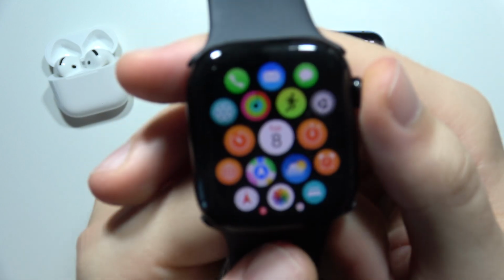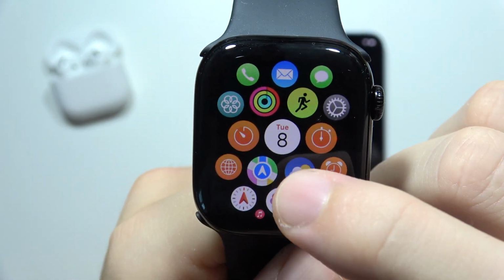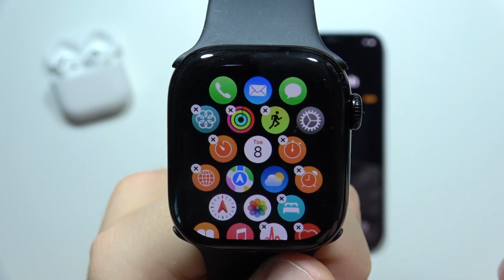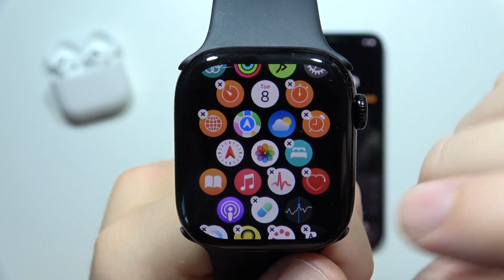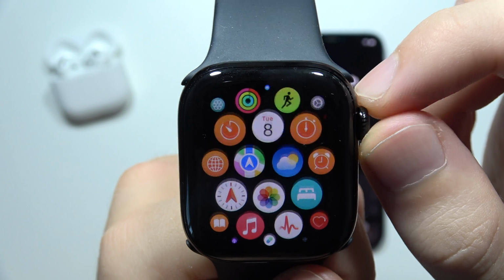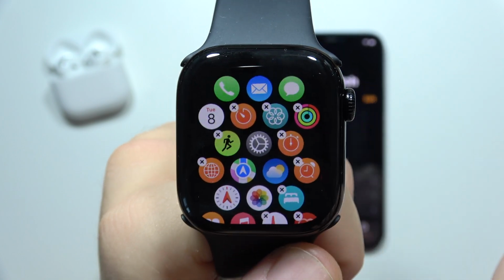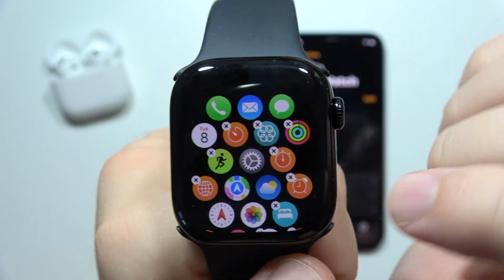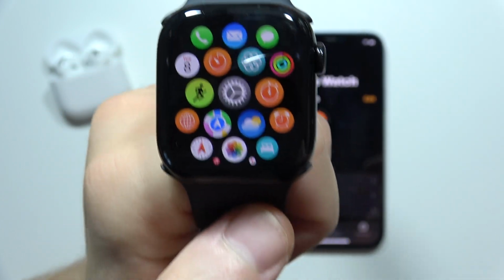Apple Watch 10 How to Manage Apps Menu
In this video, I’ll show you how to manage the apps menu on your Apple Watch 10. You’ll learn the simple steps to organize, rearrange, and delete apps for a more streamlined experience. This straightforward tutorial will help you effectively customize your app layout on the Apple Watch 10, making it easier to access your favorite applications.